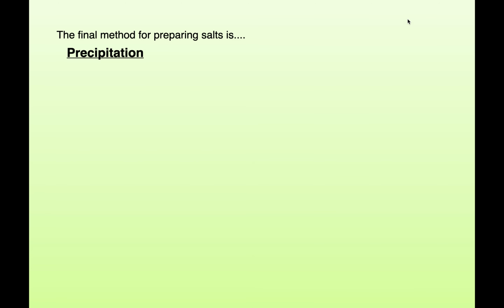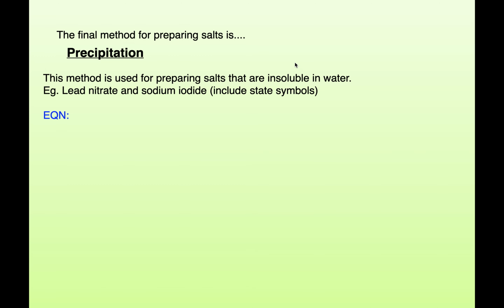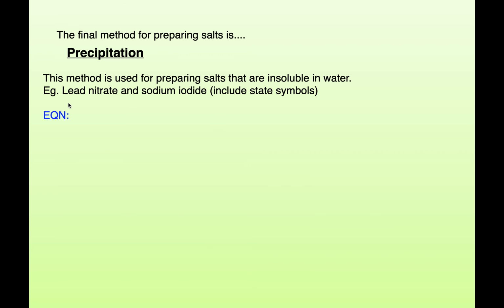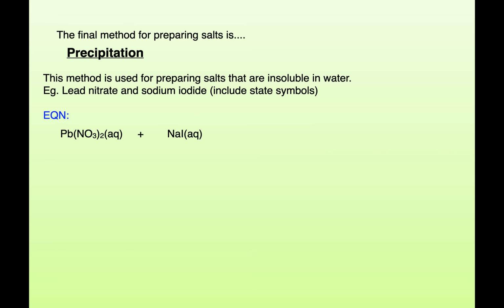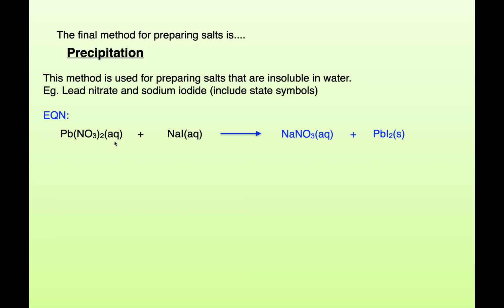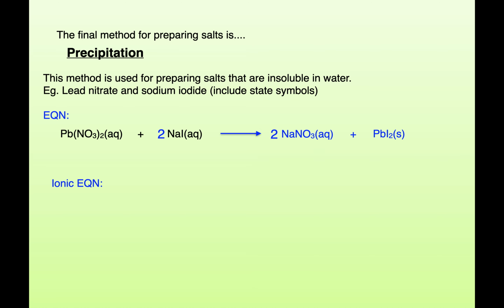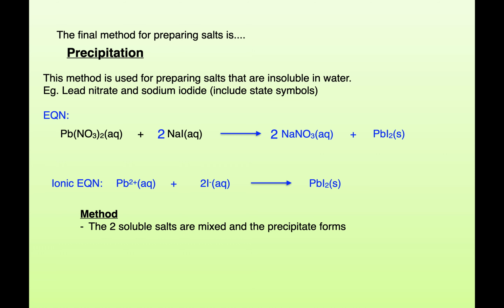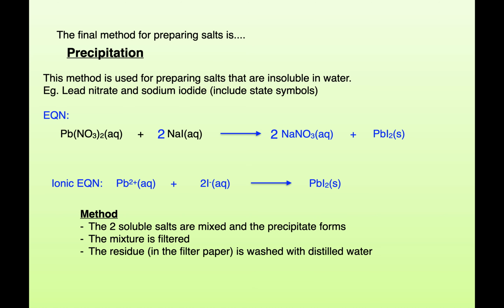10 8 7 Precipitation